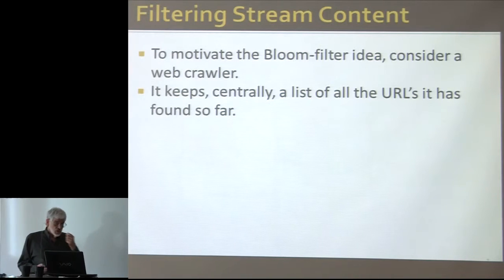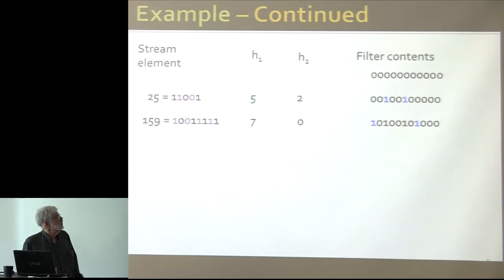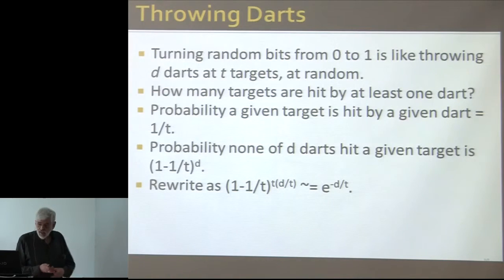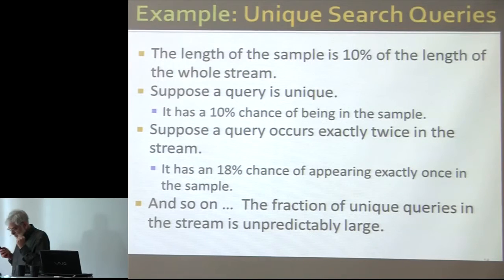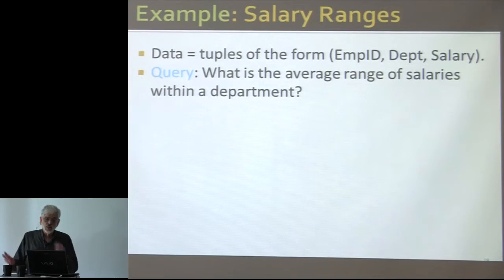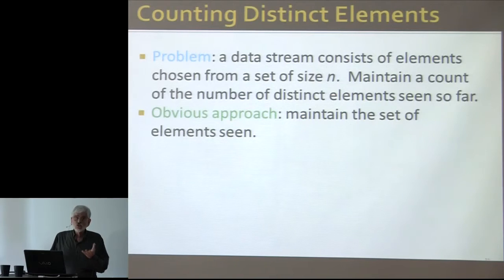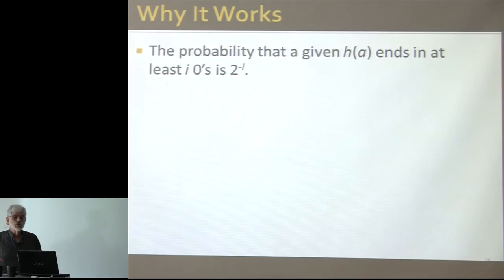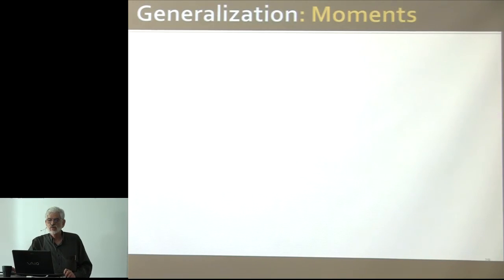Prof. Jeffry D Ullman, Counting Distinct Elements in a Stream